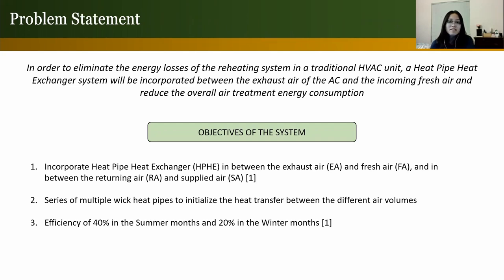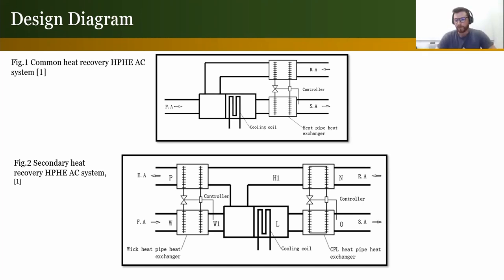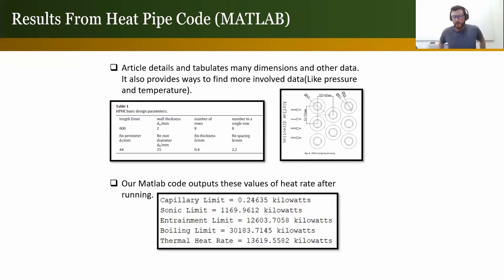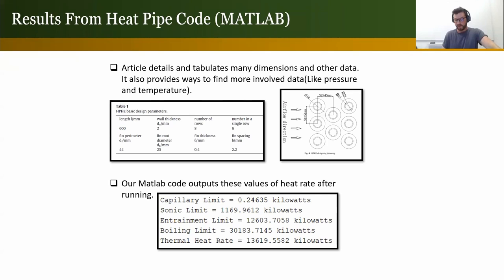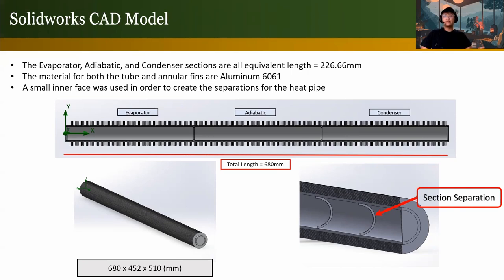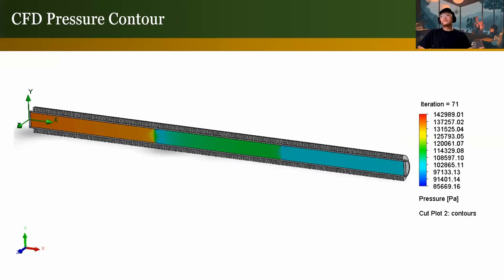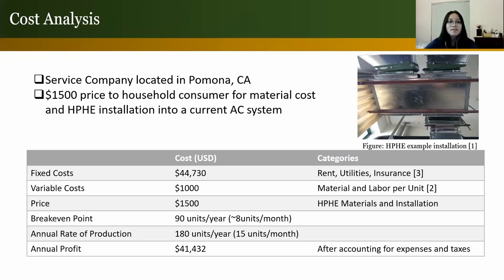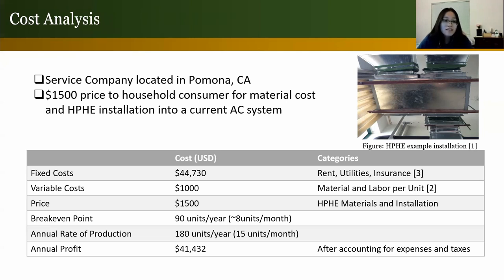Secondary Heat Recovery Efficiency of HPHE AC system - ME 4271 Section 1 Group 4 Presentation